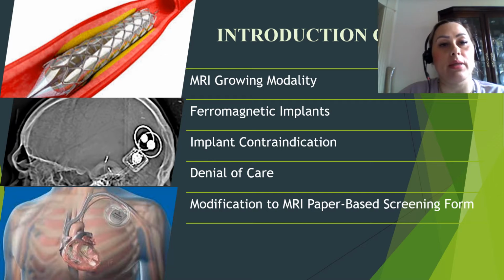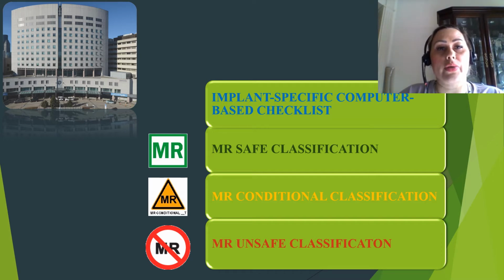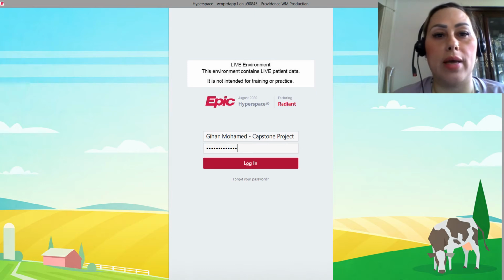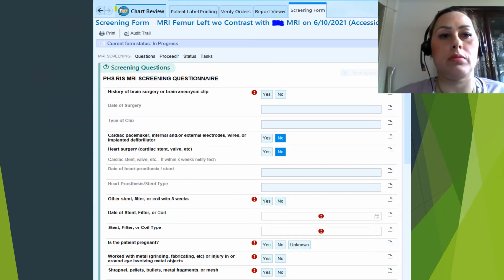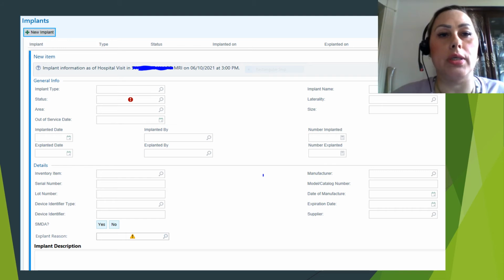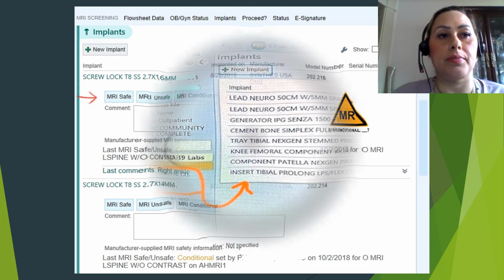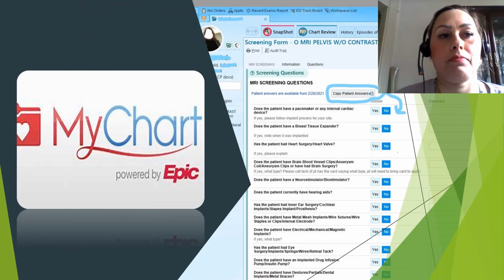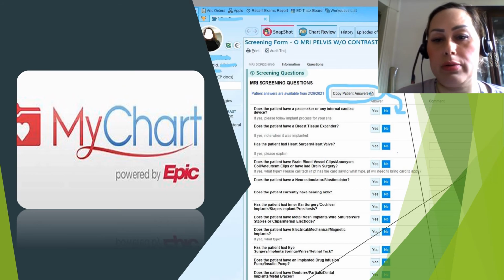CAPSTONE POWERPOINT PRESENTATION